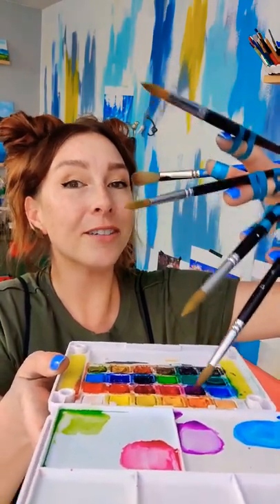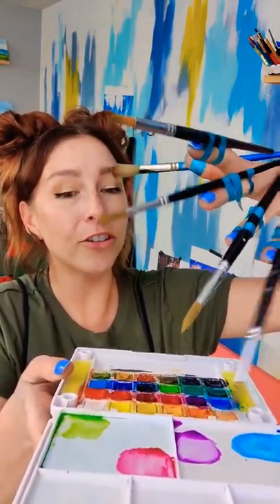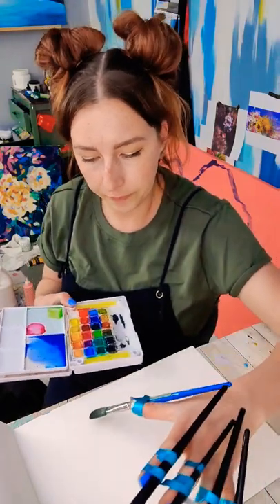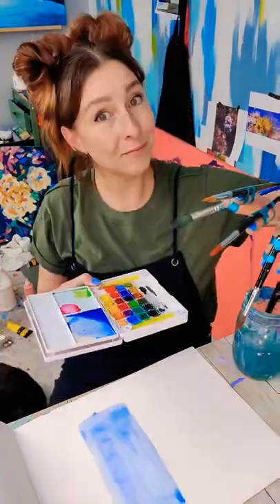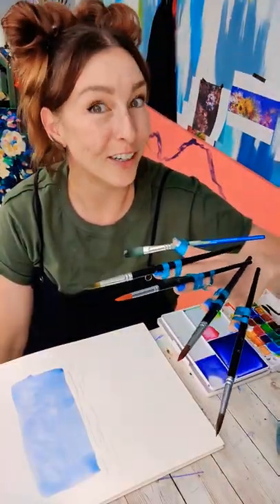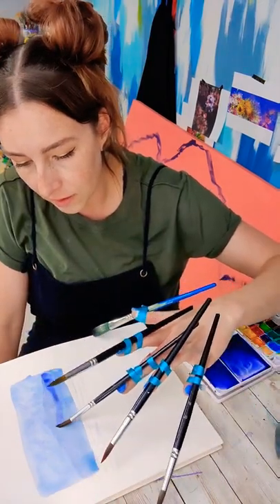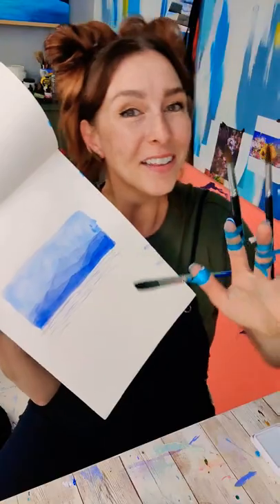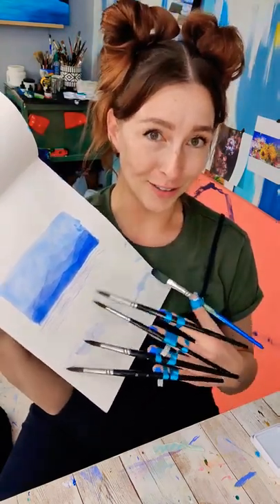Why did these give me the same attitude as a fresh set of acrylic nails? 😂silly